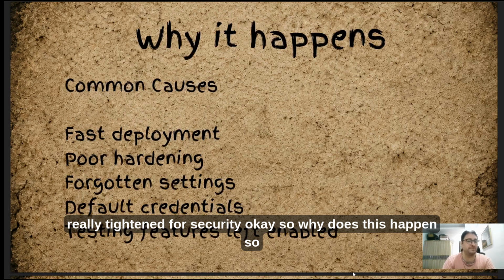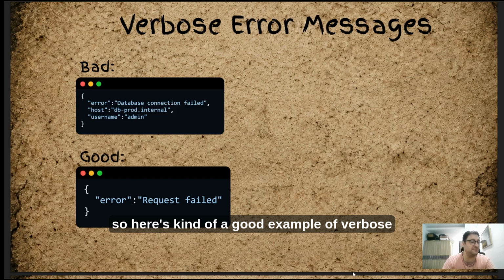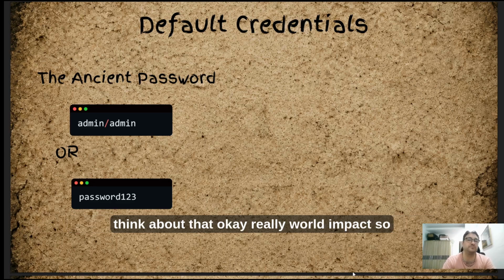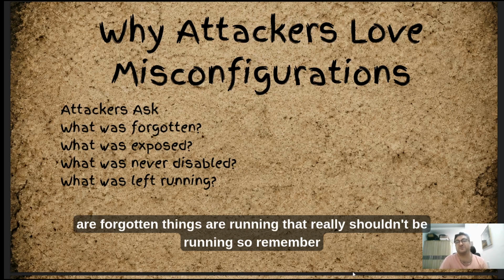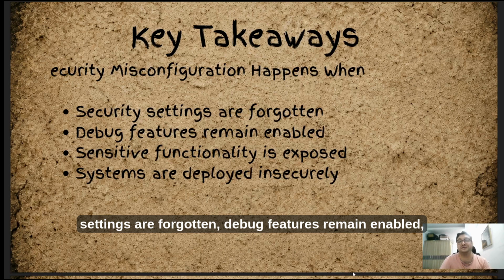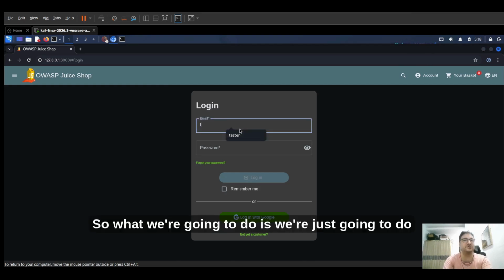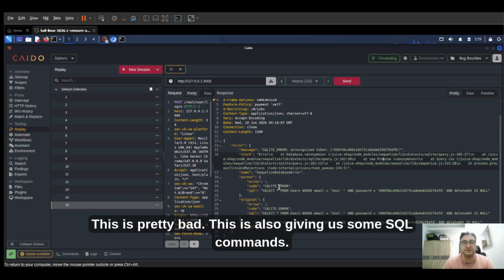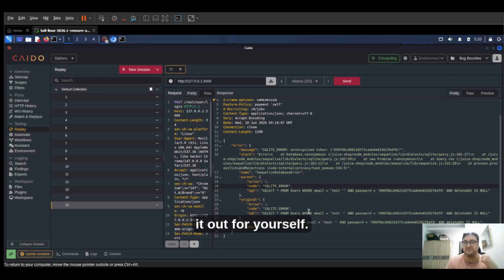OWASP Top 10: Security misconfigurations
Hey everyone, welcome back to caveman security! Today, we are going to talk about the OWASP top 10, and we are talking about security misconfigurations! So come learn something! Also, this is my initiative for APISec University as a brand ambassador